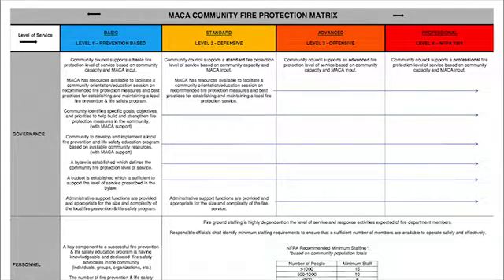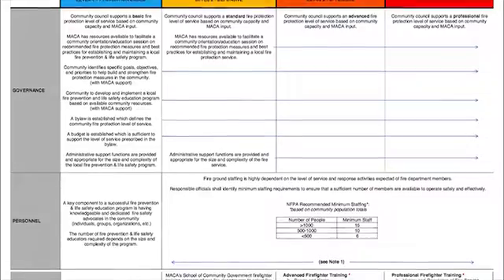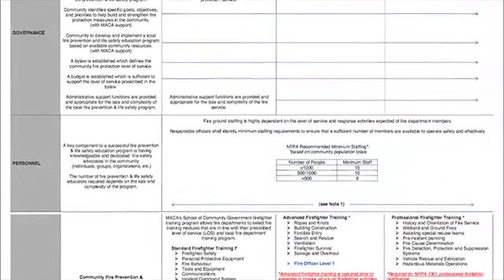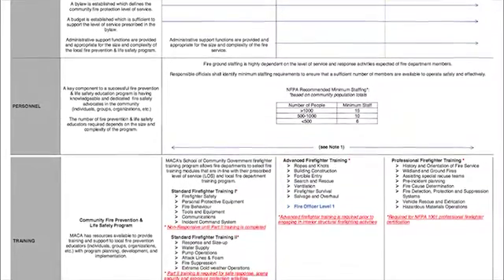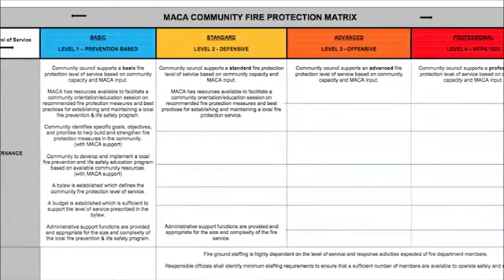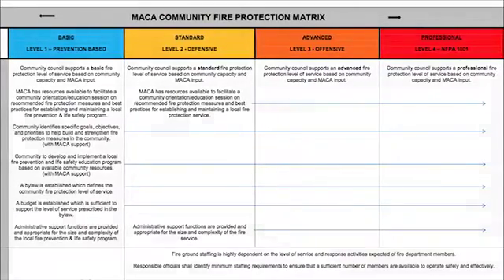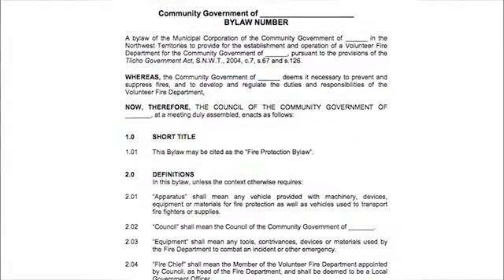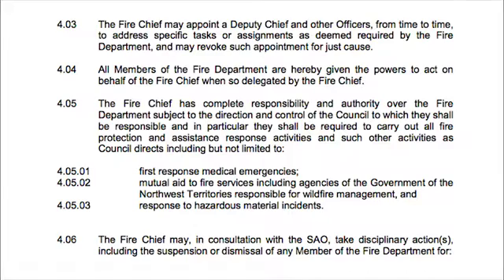The Community Fire Protection Video: Chapter 4 Key Elements of a Fire Service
The Community Fire Protection Video Presentation was developed to help provide community governments with a good understanding of the critical elements of the fire service